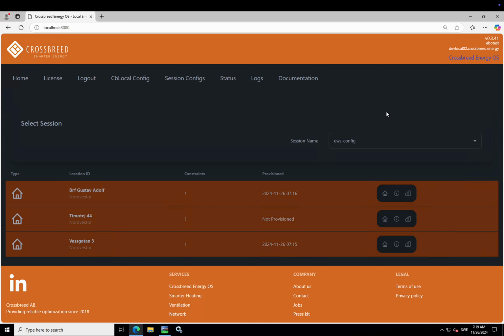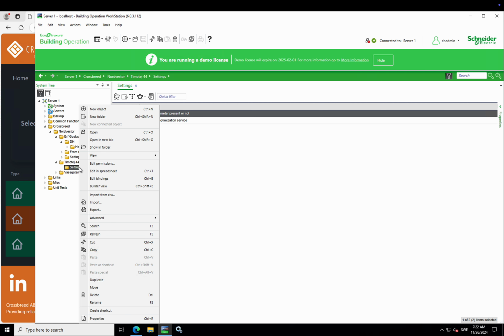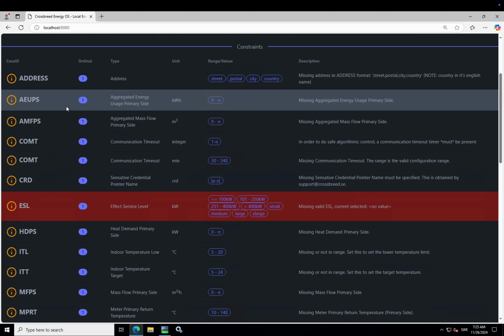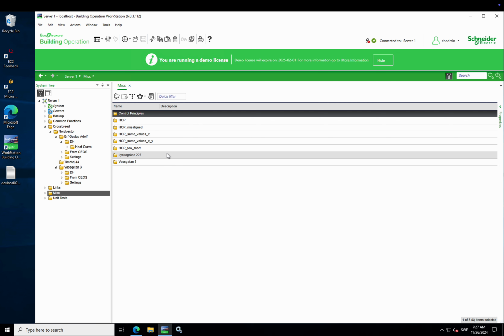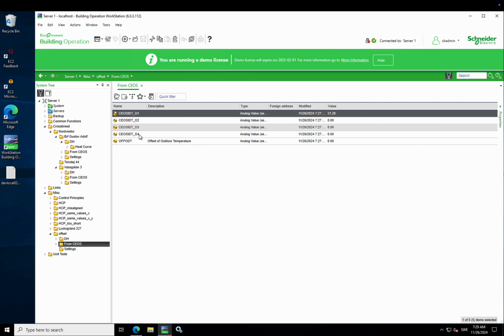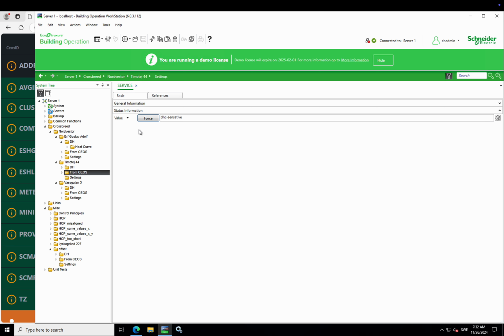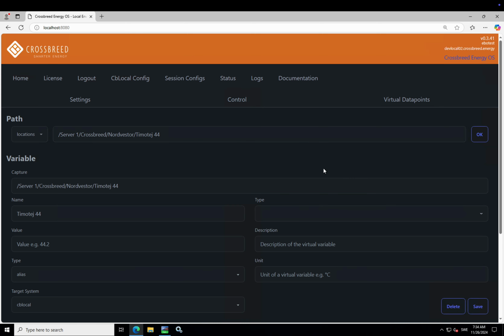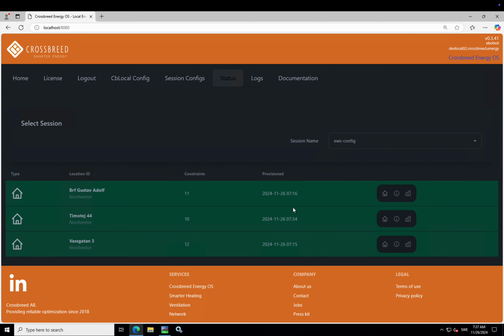(cblocal) Configure a Location Schneider Building Operation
This shows how the process of discovery of locations (e.g. buildings) and how to see what to configure. It also shows fully configured locations and how to create a "template" in Schneider Building Operations to faster onboard new buildings.

Cblocal is a way of connecting your on-prem BMS or Controller systems to Crossbreed Energy OS for building and network optimization. This will reduce your bill, more even indoor temperatures, and lower your carbon footprint.